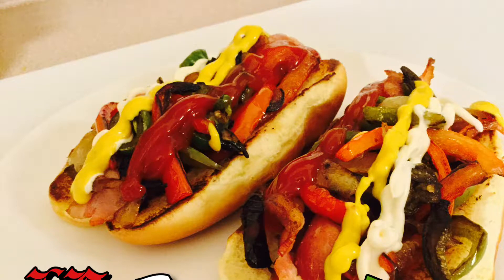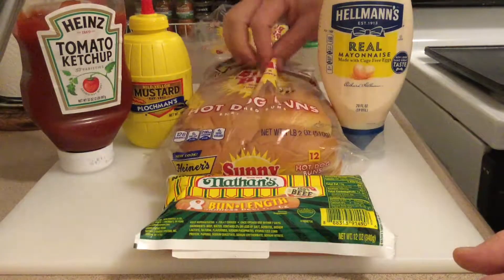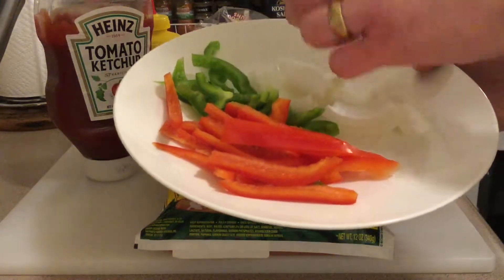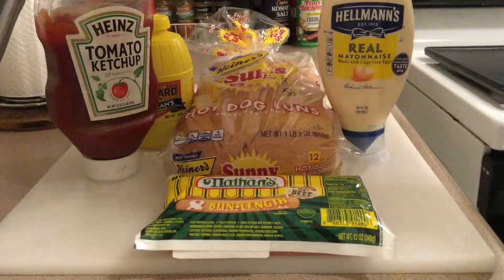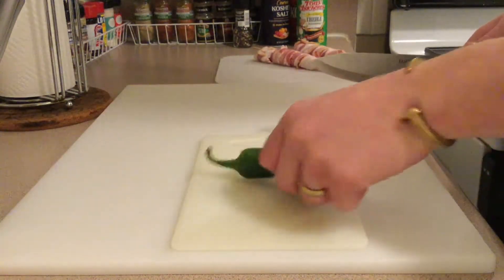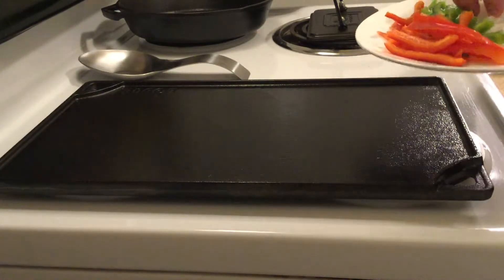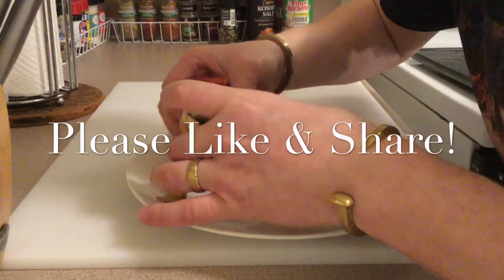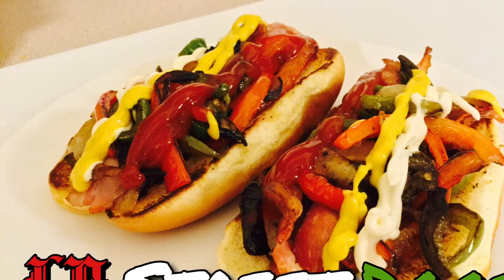LA Street Dog Recipe | Hot Dog Vendor Style | What’s For Dinner?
What’s for Dinner? Drew shows you how to cook up LA Street Dog Recipe. AKA Danger Dog AKA Death Dog AKA Tijuana Dogs!

It’s What’s For Dinner? On YouTube, & Apple Podcast App.

Email The Show!